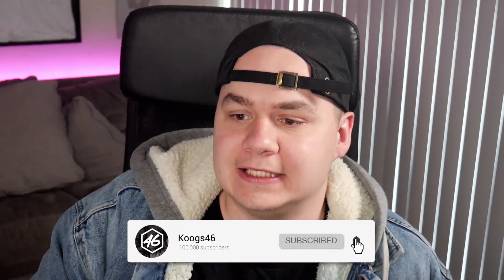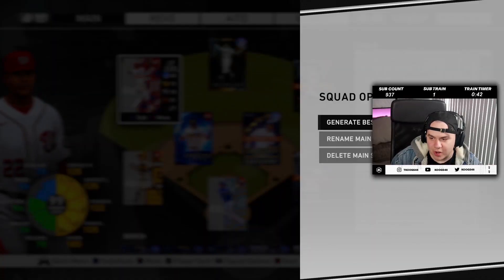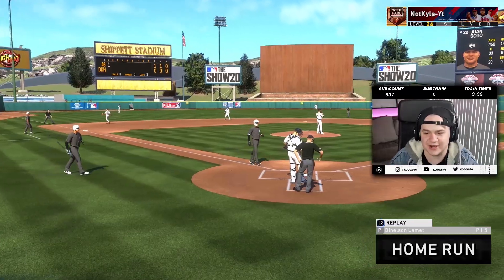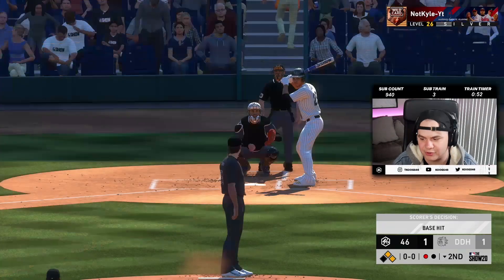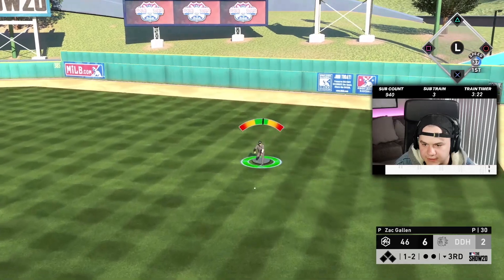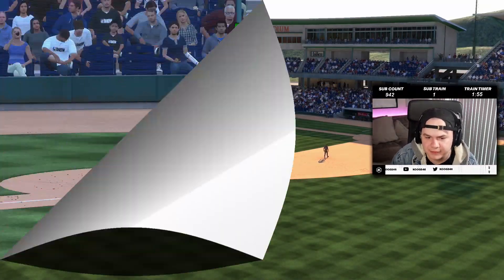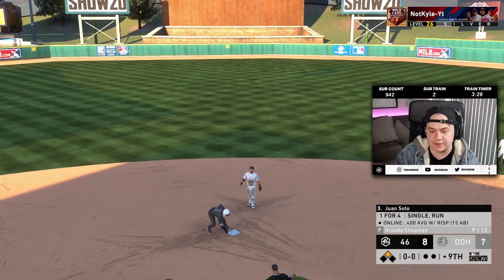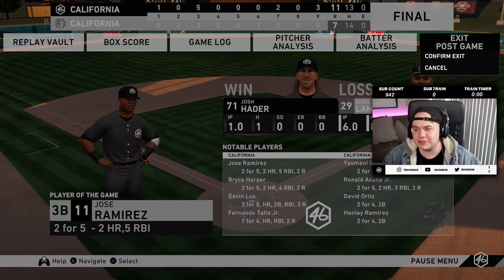i let the CPU randomly pick my RANKED team..